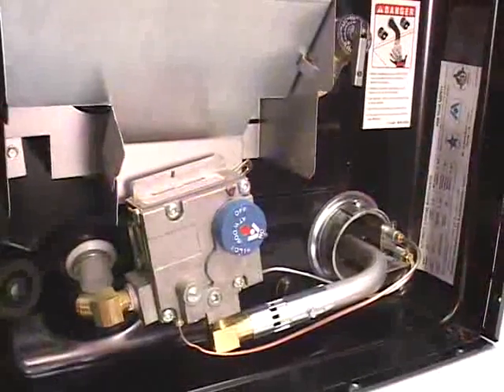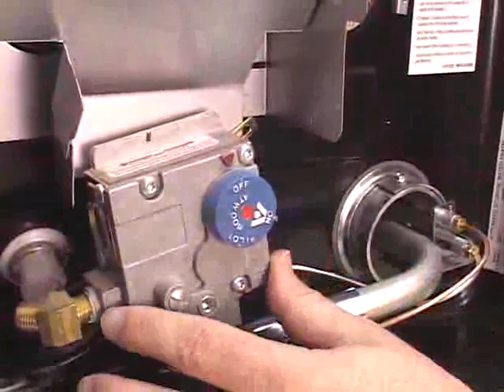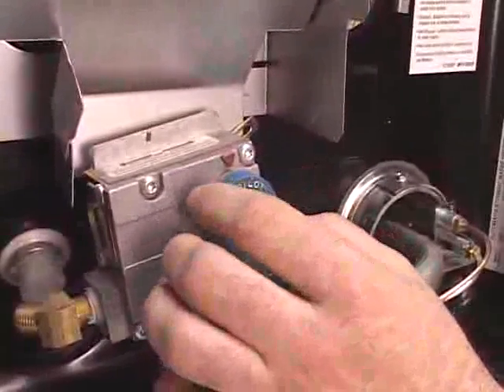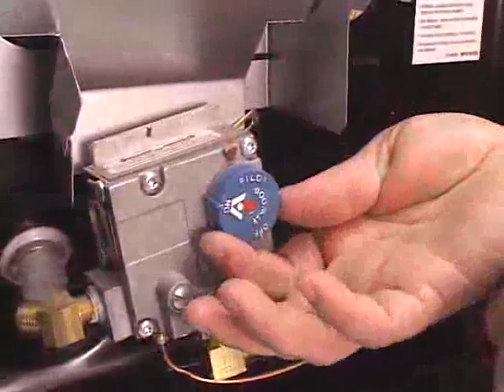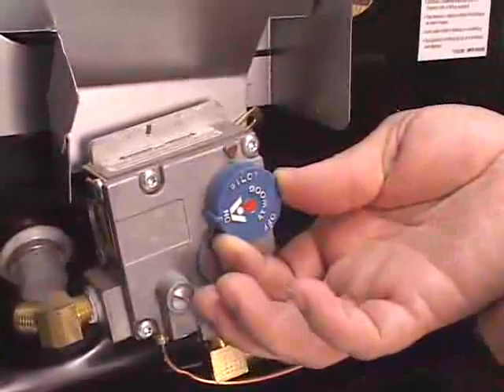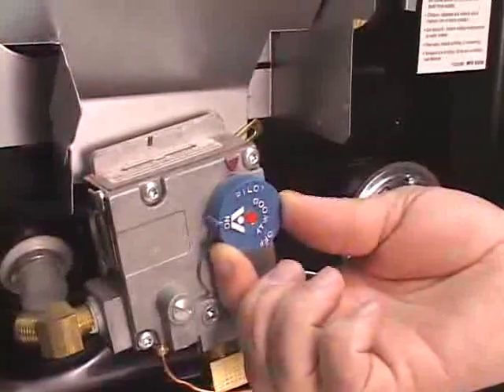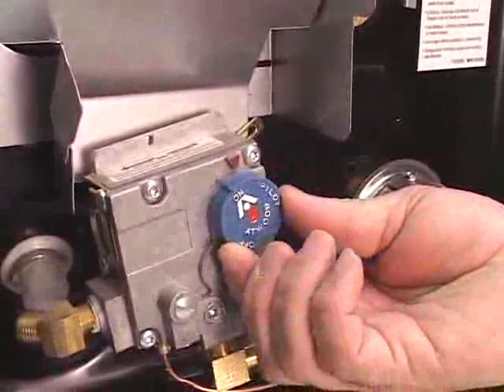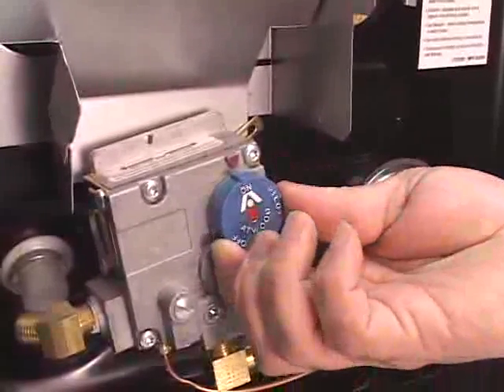13 Hi-Lo-Water Heater